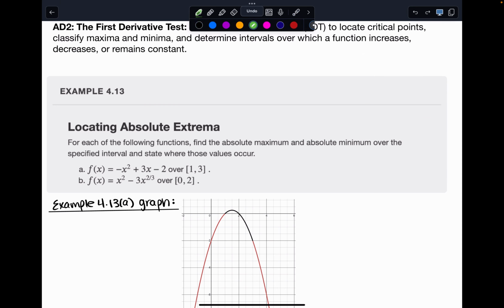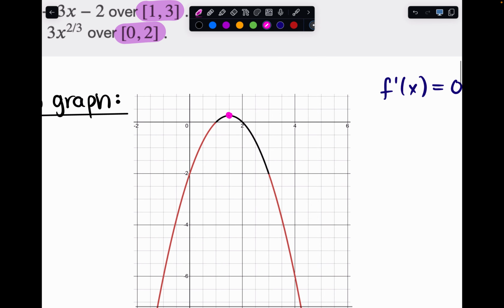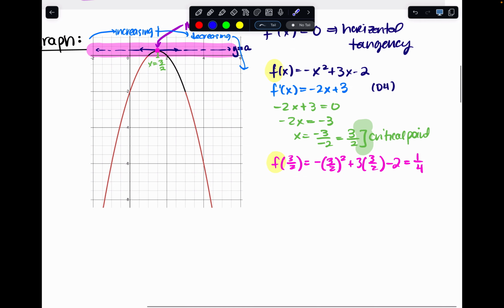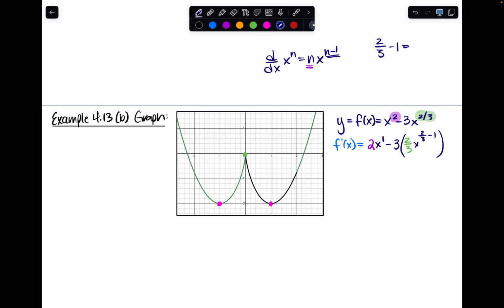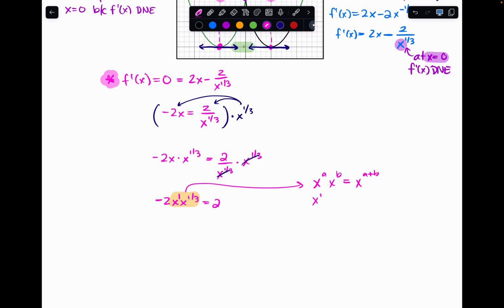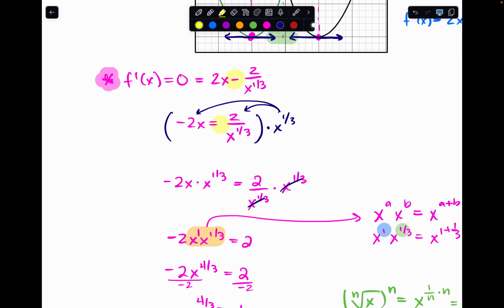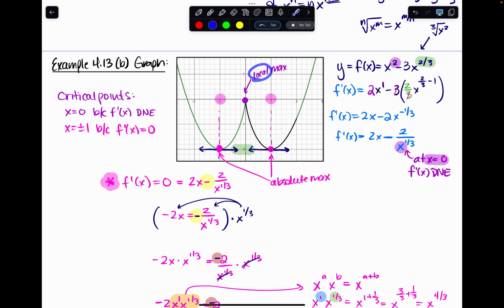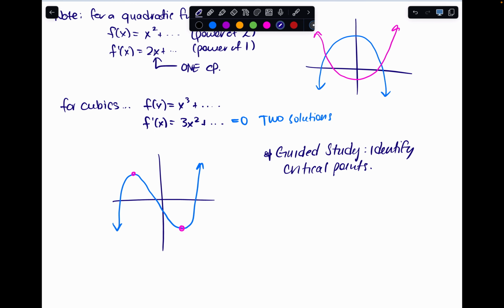Intro to the First Derivative Test (GS-AD2)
AD2: The First Derivative Test: Use the first derivative test (FDT) to locate critical points, classify maxima and minima, and determine intervals over which a function increases, decreases, or remains constant.